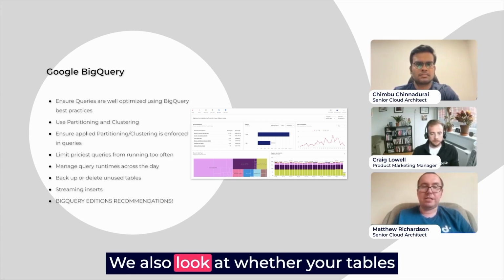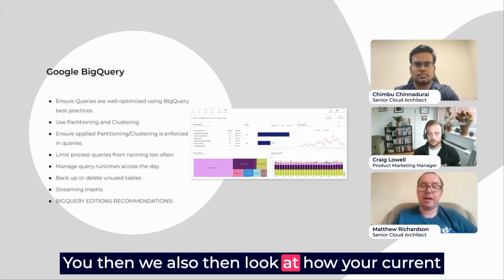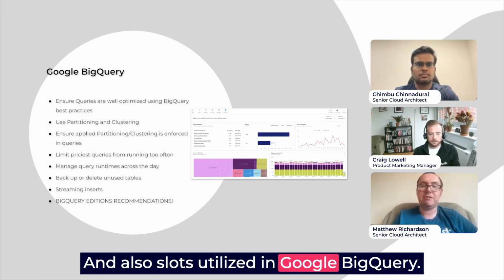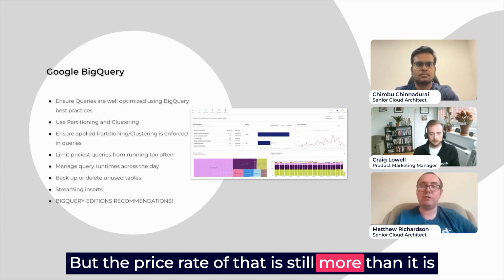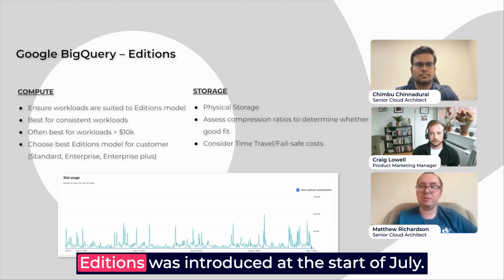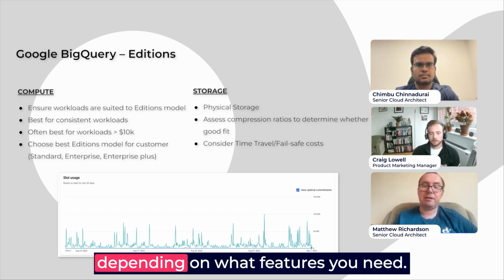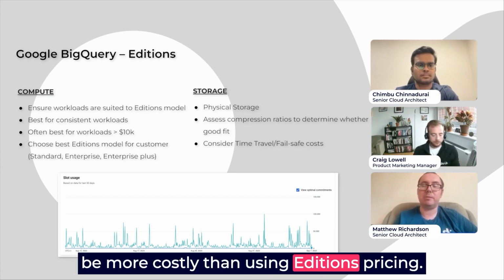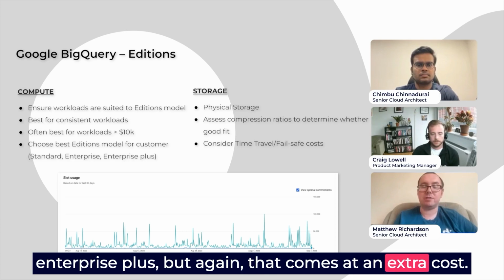Overview of a Cost Optimization Session for Google BigQuery with DoiT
All cloud users – regardless of size, maturity level, or use case – are tasked with optimizing costs for the sake of their business. Yet the dynamic nature of the cloud, along with the wide-ranging features and services available to users, make this much easier said than done.

In this video, we delve into an in-depth overview of our cost optimization session at DoiT. The primary focus lies in optimizing Google BigQuery. From examining the use of well-optimized queries using BigQuery best practices to breaking down the benefit of partitioning and clustering on larger tables, we explore all facets of BigQuery. We also discuss how to manage stream inserts, refactoring job timings, and backing up unused tables. The video also highlights the newly introduced Google BigQuery Editions and provides a deep dive into selecting the right Editions model to suit the user's needs, considering factors like compute and storage usage. Lastly, the implications of physical storage and logical storage options available with Editions, including strategies for cost optimization, are extensively covered.

00:00 Introduction to Google BigQuery Optimization
00:00 Optimizing Queries and Utilizing BigQuery Best Practices
00:57 Importance of Partitioning and Clustering in BigQuery
02:09 Managing Query Runtimes and Workloads
03:11 Effective Data Management: Backing Up and Deleting Unused Tables
03:44 Understanding Streaming Inserts and Batch Loads
04:13 Exploring BigQuery Editions and Recommendations
06:18 Choosing the Right BigQuery Editions Model
06:52 Understanding Storage Usage and Cost in BigQuery Editions
07:45 Conclusion: Key Takeaways from Cost Optimization Sessions

These clips are from our “Maximizing Your Google Cloud Cost Savings” webinar in which our experts will walk you through some of the biggest opportunities for cloud savings, and how you can use DoiT’s combination of technology and on-demand expertise to fully optimize your costs.

In it, you’ll learn how to:
Take maximum advantage of discount opportunities
Optimize your storage for both cost savings and flexibility
Architect your GKE environment for cost